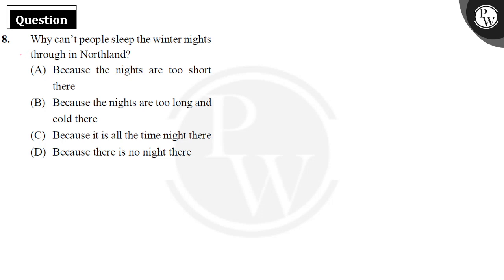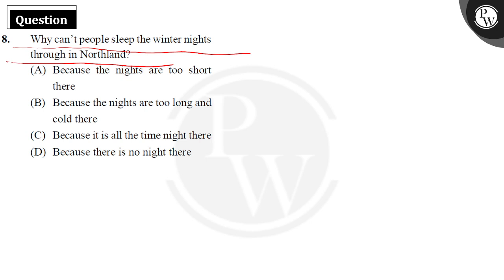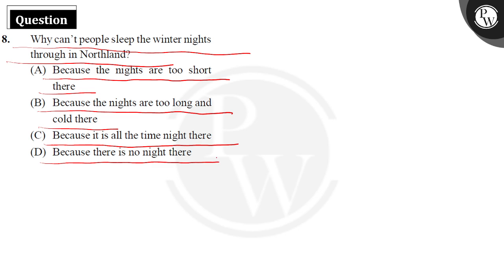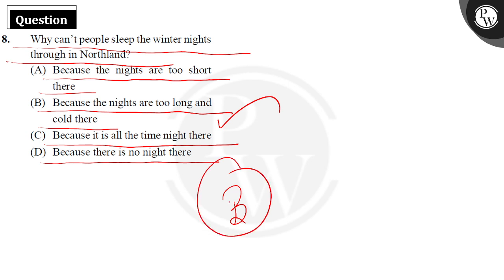Why can&rsquo;t people sleep the winter nights through in &nbsp;Northland?&nbsp;....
Why can&rsquo;t people sleep the winter nights through in &nbsp;Northland?&nbsp; 📲PW App